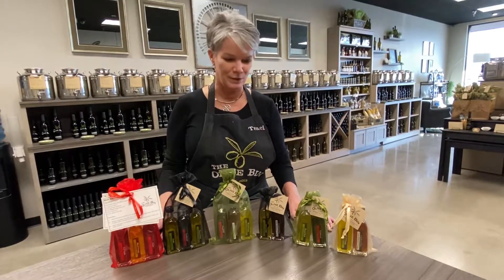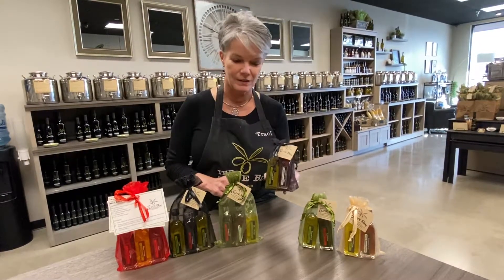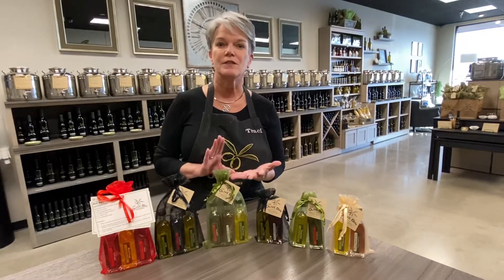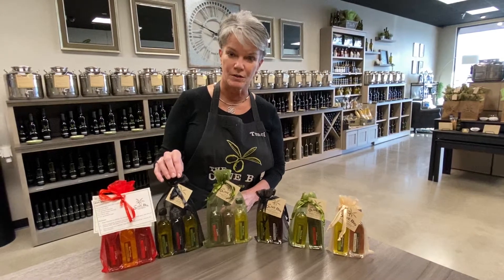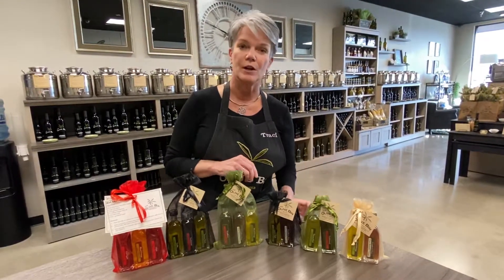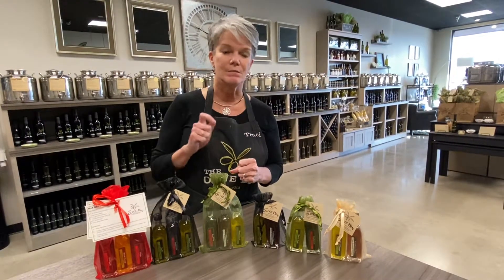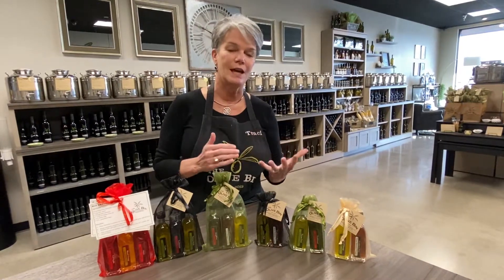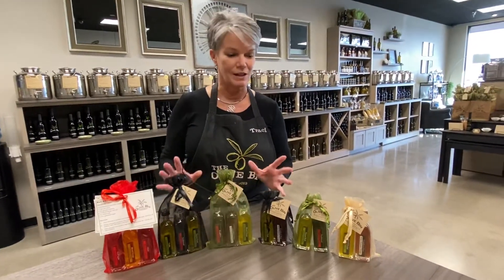Gifts: Pairings & Triples